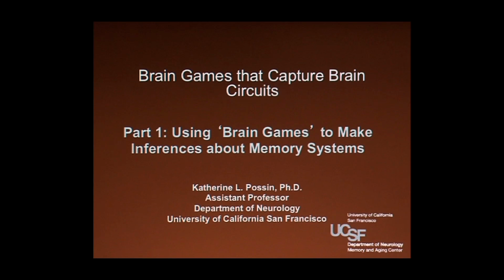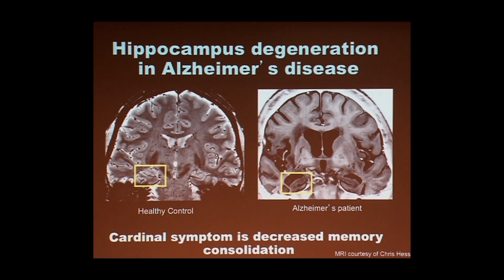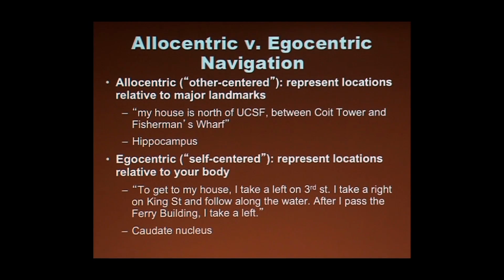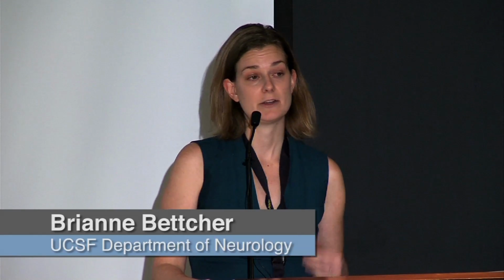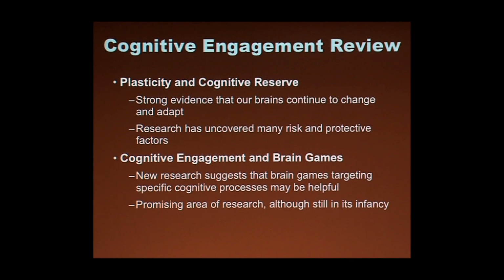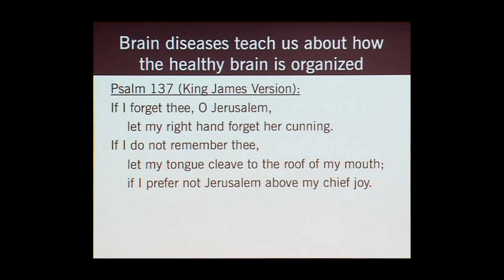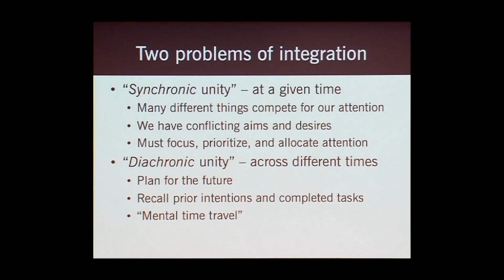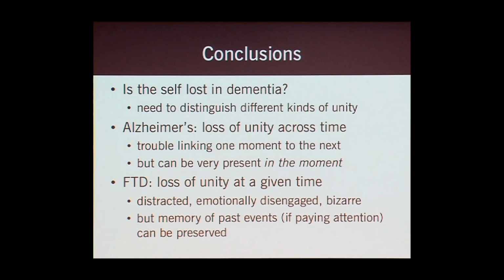Brain Games that Capture Brain Circuits and What Neuroscience Tells Us about the Self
What is the self? Dr. Winston Chiong, Brianne Bettcher and Kate Possin explore what neuroscience tells us about this age old question. [5/2013] [Show ID: 24711]